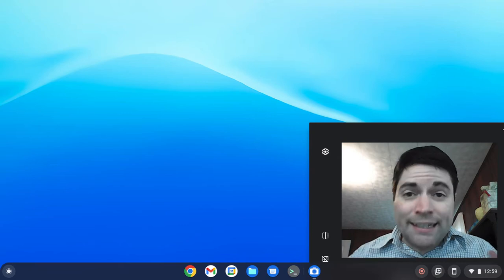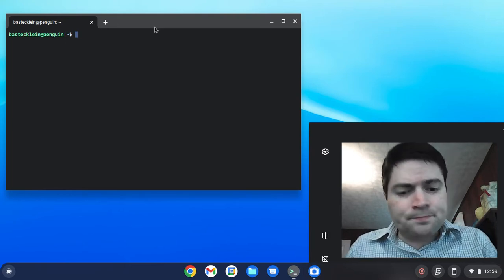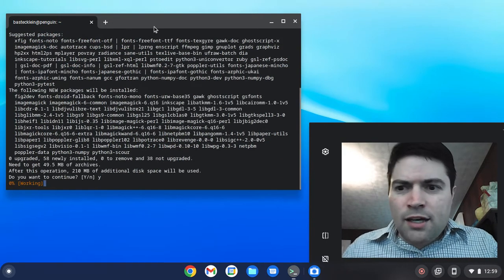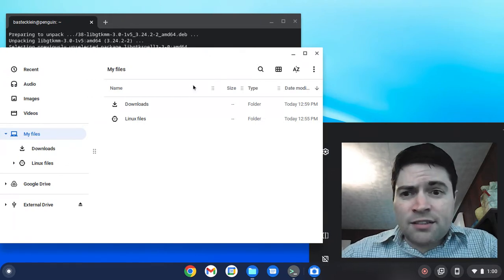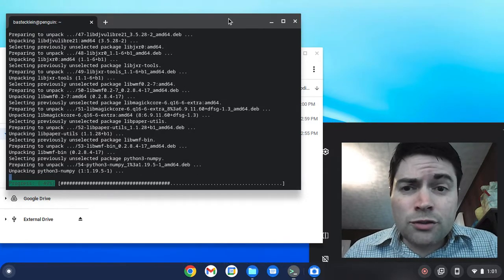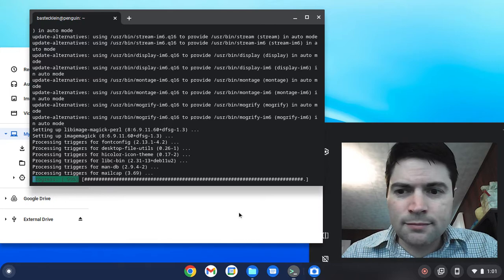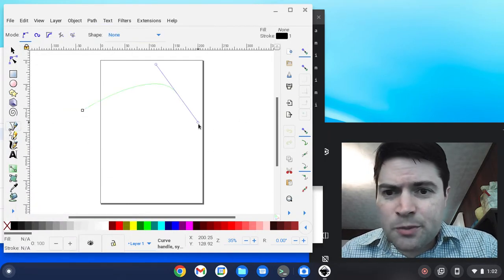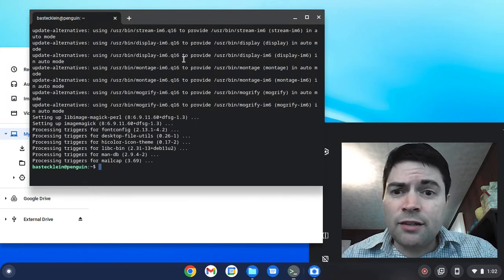Installing Inkscape on Chrome OS Flex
Today we look at how to install and run Inkscape, the vector graphics editor, onto Chrome OS or Chrome OS Flex.  It's a fairly easy one!